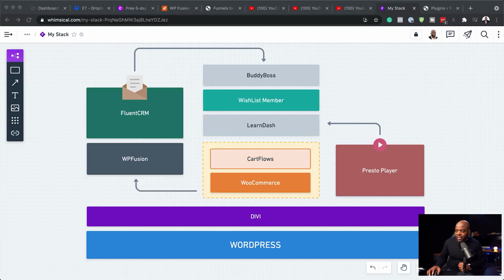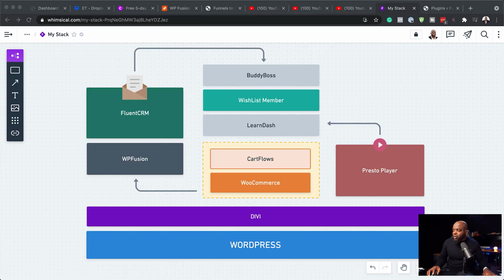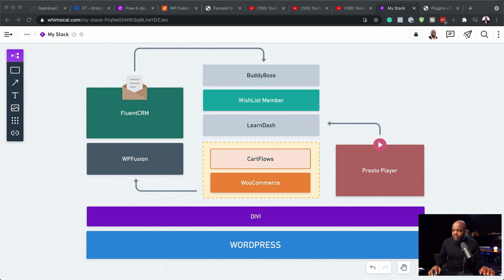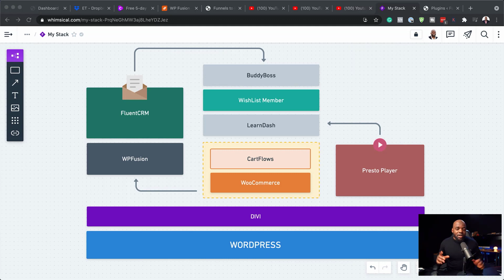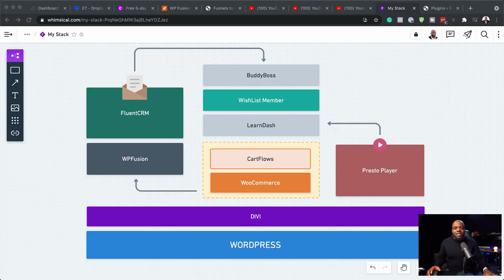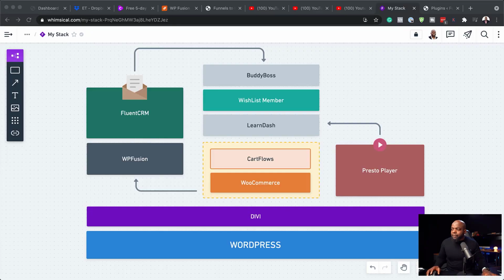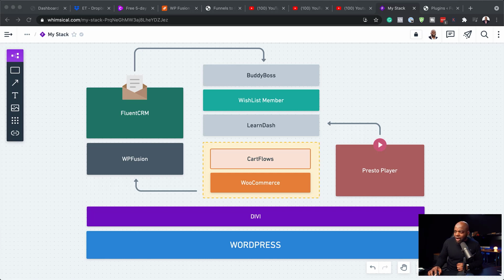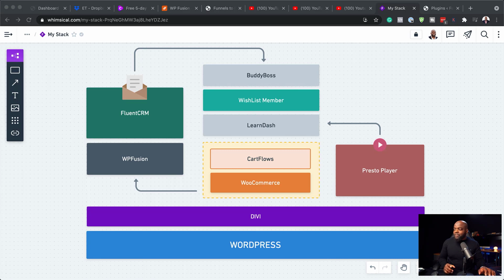My Online Business Software Stack